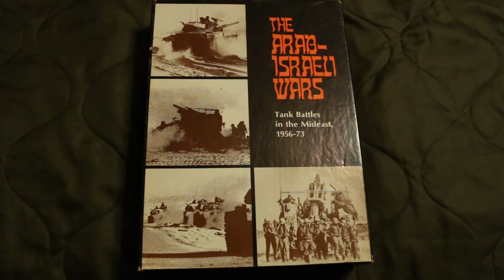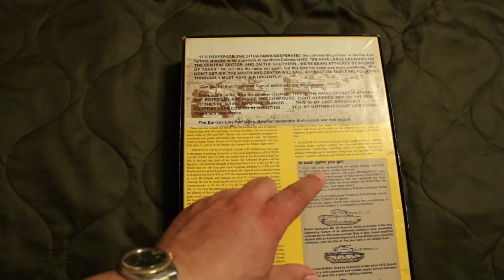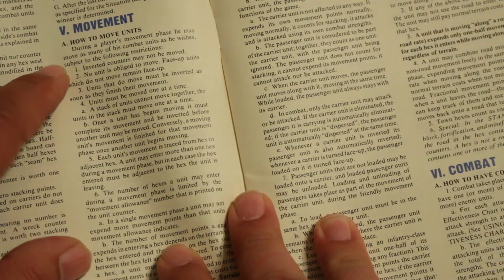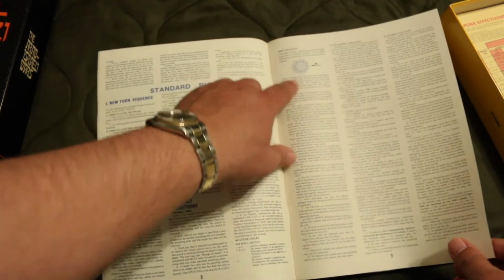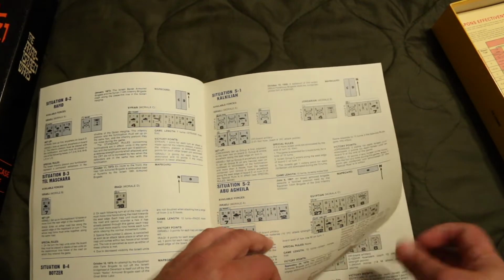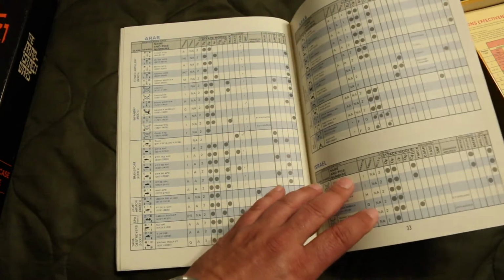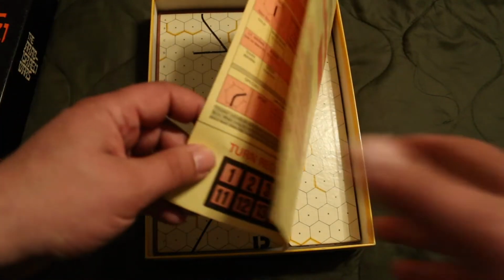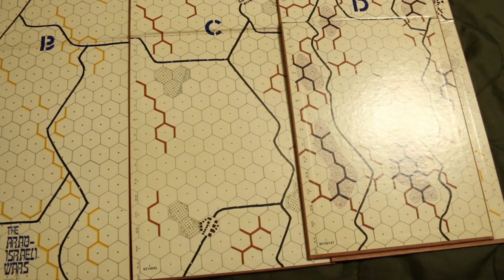The Arab Israeli Wars First Look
A first look at Avalon Hill's The Arab-Israeli Wars Tank Battles in the Mideast 1956-73.